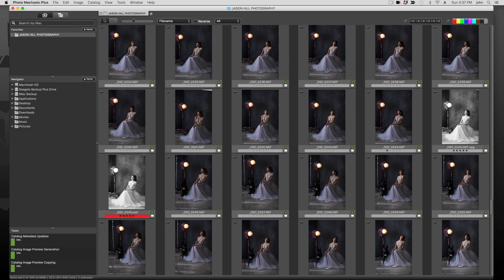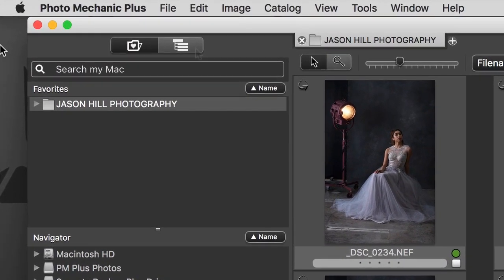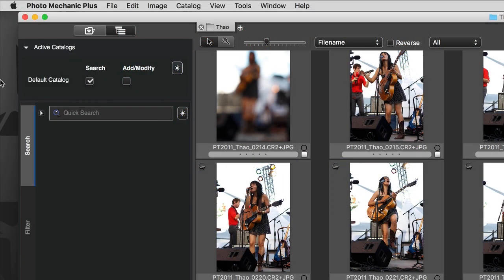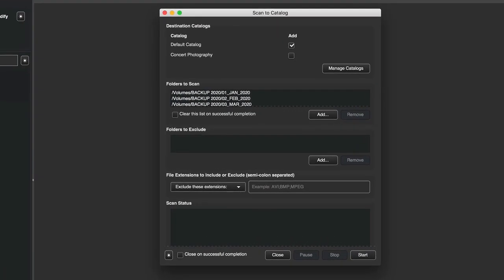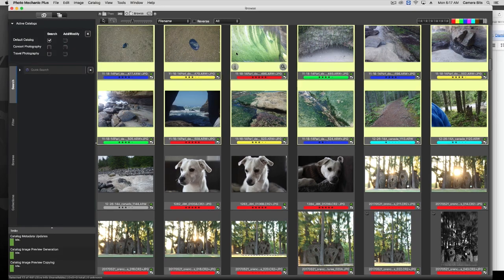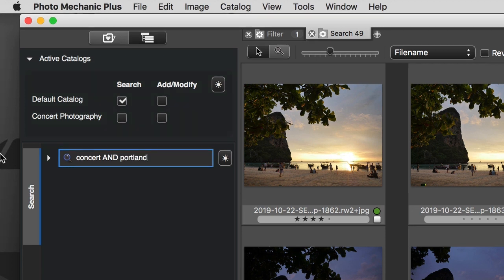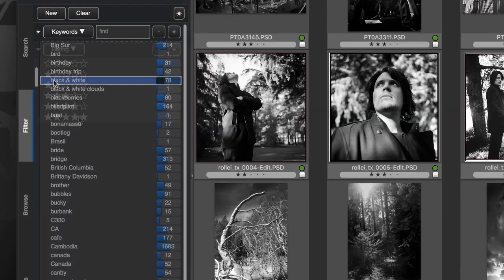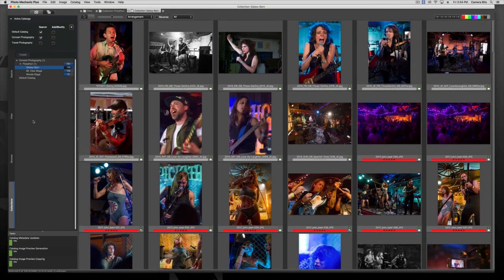Getting Started with Photo Mechanic Plus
Here is a quick introduction to Photo Mechanic Plus, the power and speed of Photo Mechanic with the addition of a premium, powerful image database for cataloging every image you've ever taken

Try Photo Mechanic, including Photo Mechanic Plus, free for 30 days, no card required